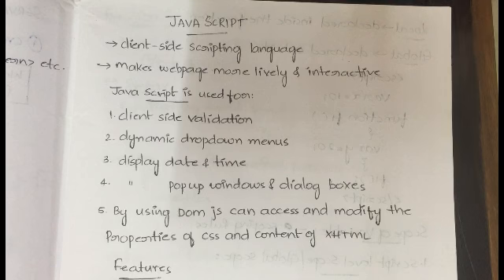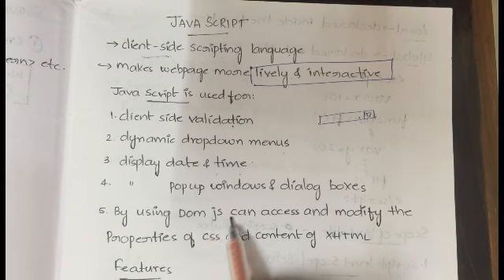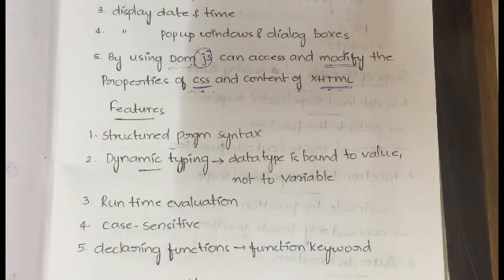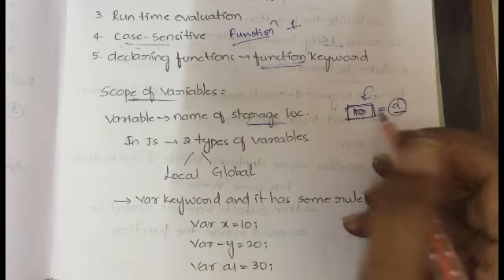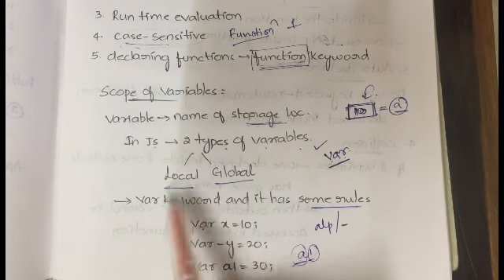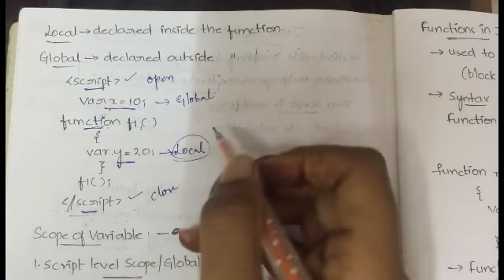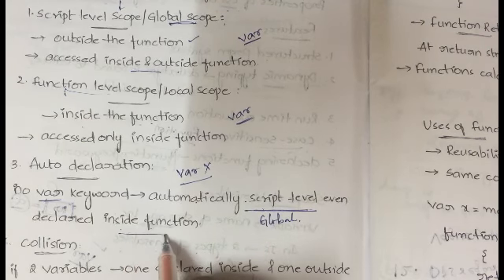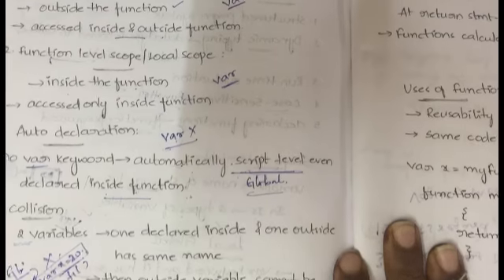Introduction To JavaScript, Variables in JavaScript and their scope | Web Technologies